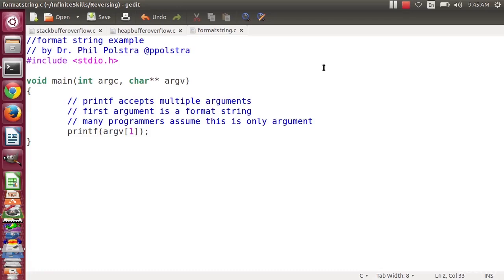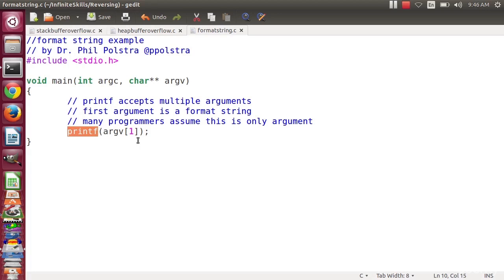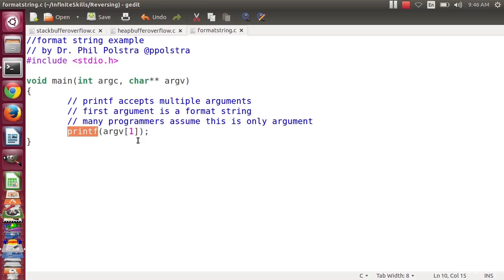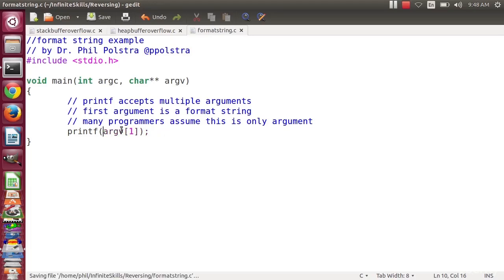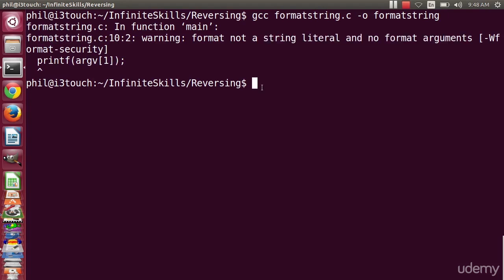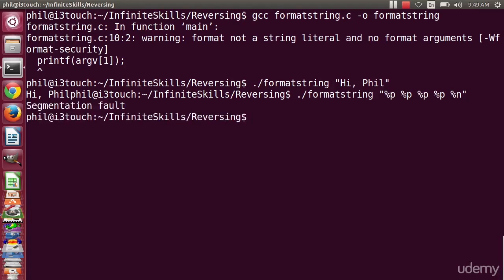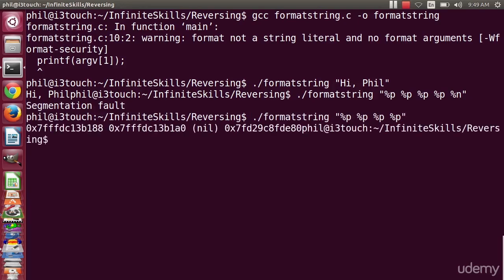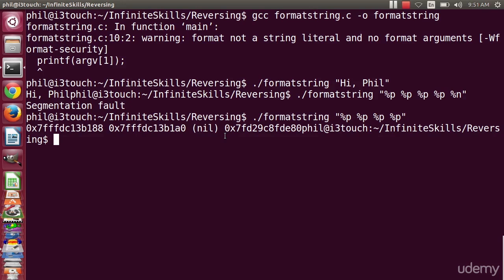014 Vulnerabilities Part 3